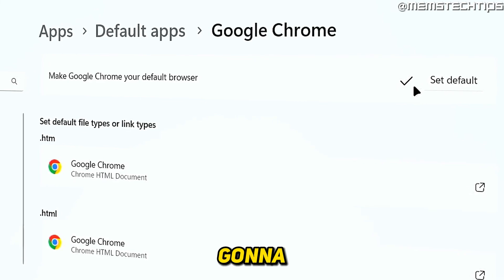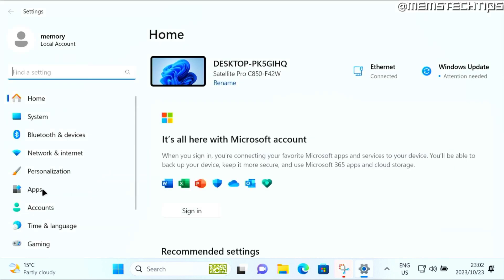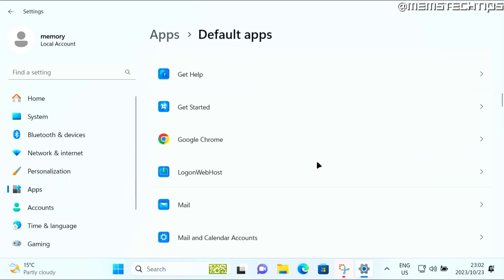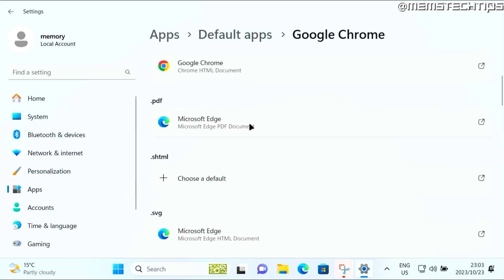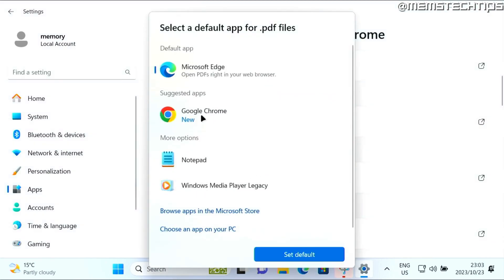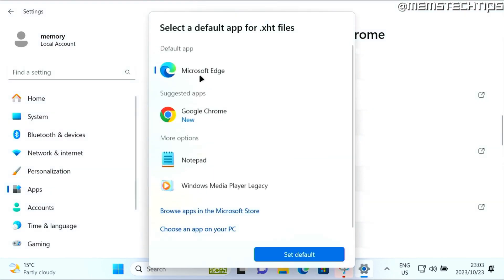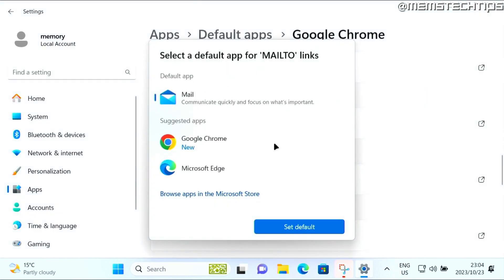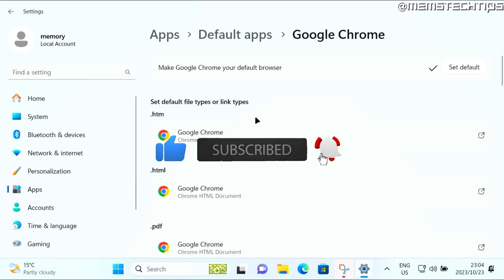How to Make Chrome Default Browser on Windows 11 (Tutorial)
In this tutorial video, I'll show you how to make Chrome the default browser on Windows 11. So, if you've been wondering how to make Google Chrome your default browser on your laptop or desktop running on Windows 11, this video is for you as I'll take you through the entire process step-by-step.